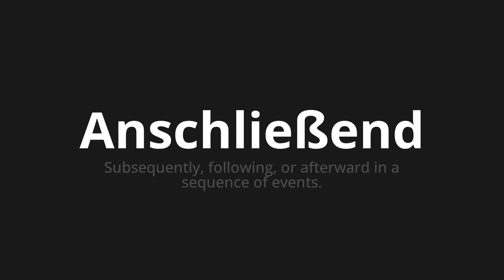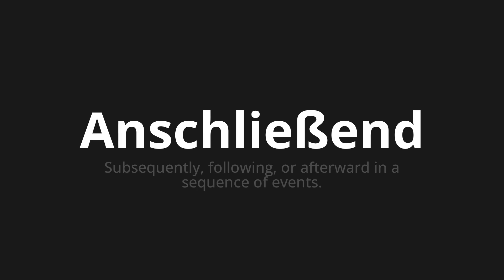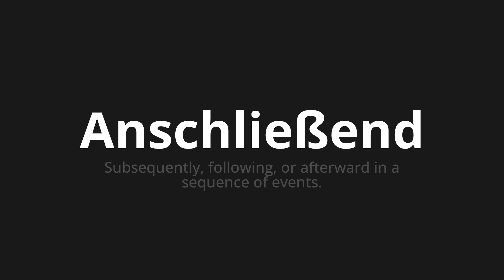How to pronounce Anschließend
Master the Pronunciation of 'Anschließend which means afterwards' - which means : Subsequently, following, or afterward in a sequence of events. 📝 with @PronunciationGerman 🎓🗣️ - [Your Guide to German]

Learn to pronounce 'Anschließend' perfectly in German with our easy and engaging tutorial by @PronunciationGerman! 📖📽️ In this comprehensive video, we provide you with native speaker examples 🗣️👂 and phonetic breakdowns 🎵 to ensure you get the pronunciation just right.

How to say Afterward in German